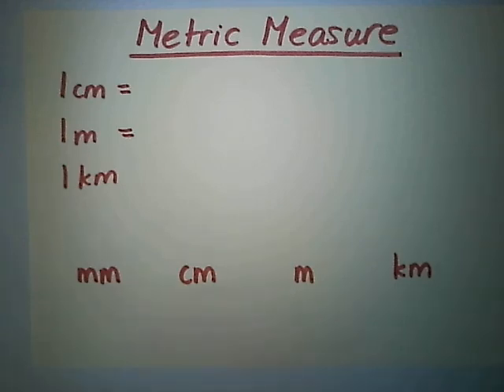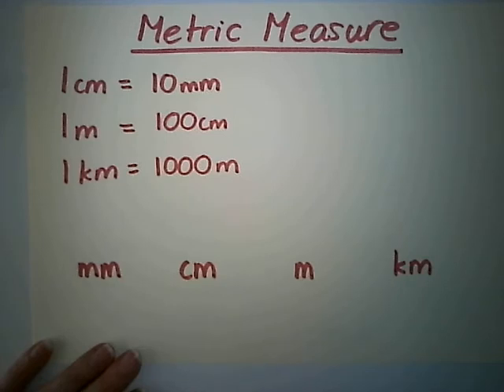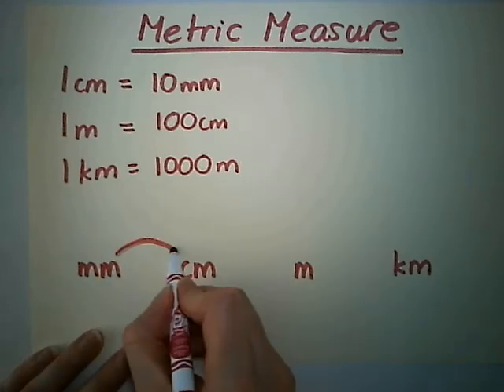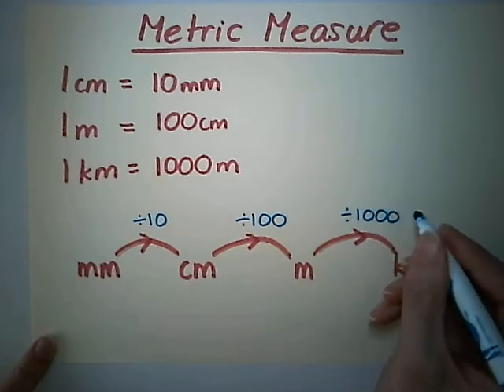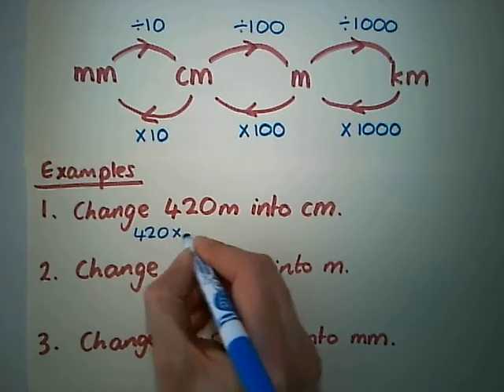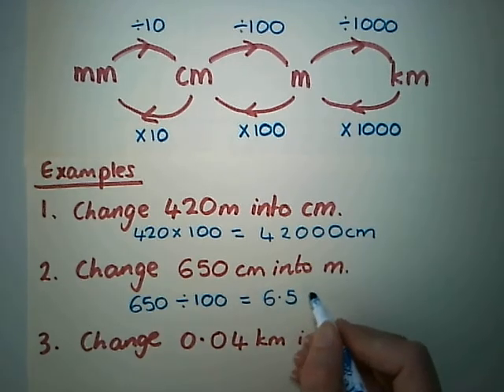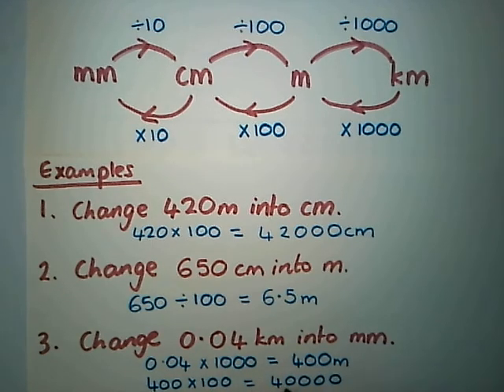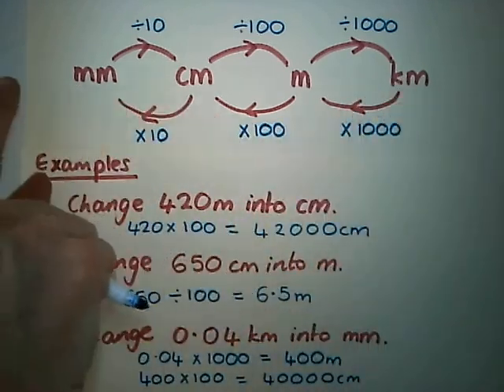Metric Measure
Converting between mm, cm, m and km